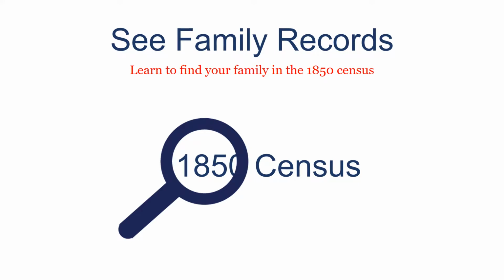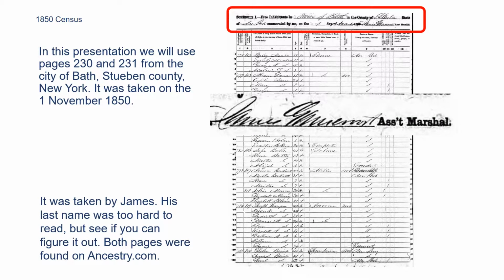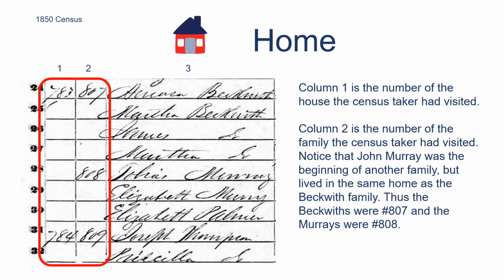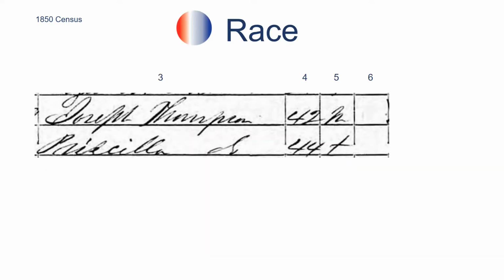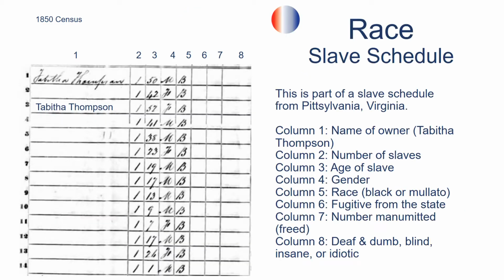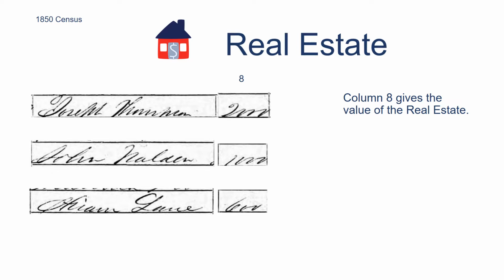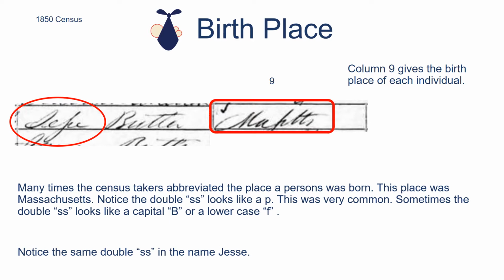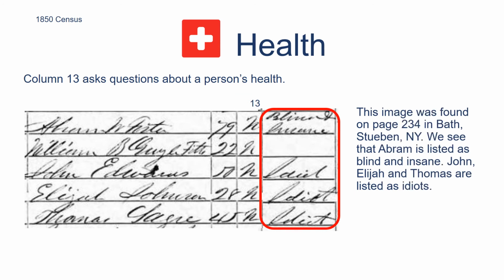1850 Census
Overview of the 1850 US Federal Census.